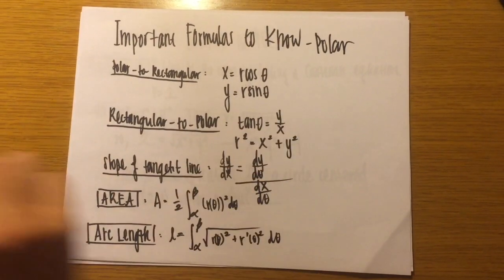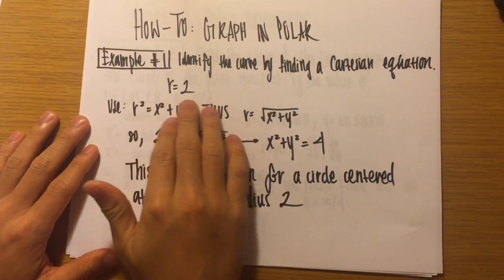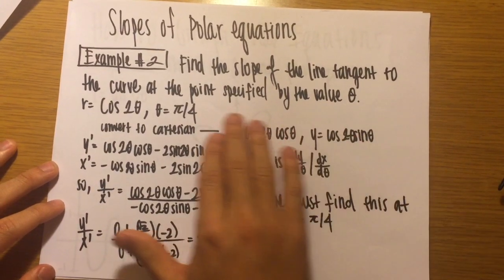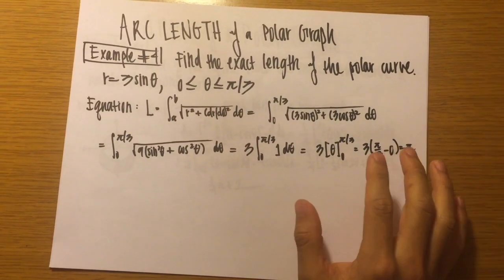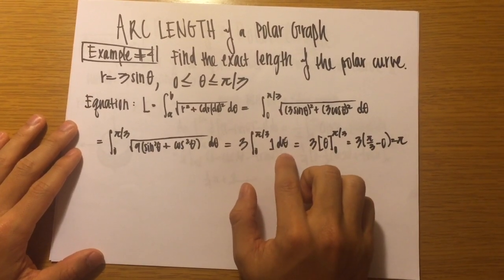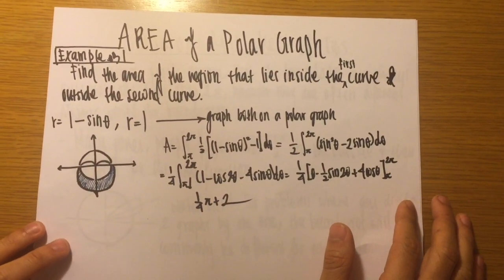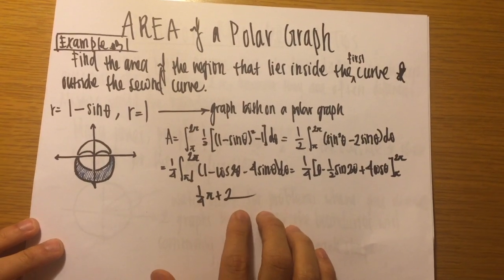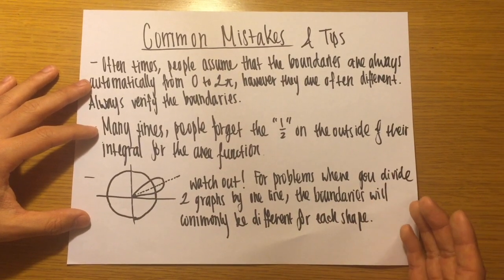AP Calc BC Polar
Polar Graphs and Coordinates